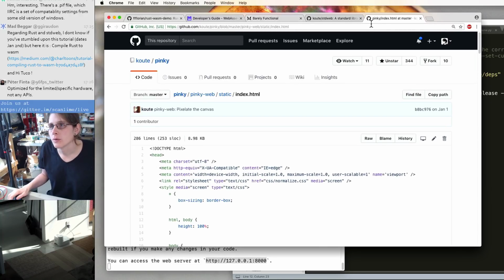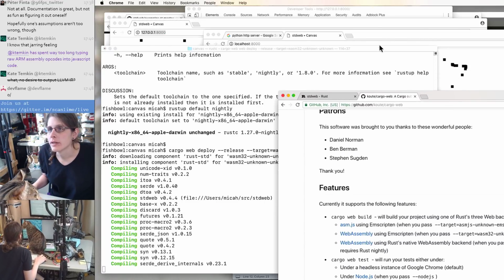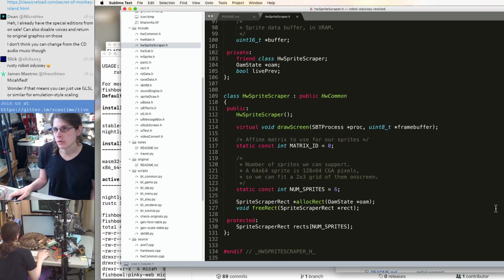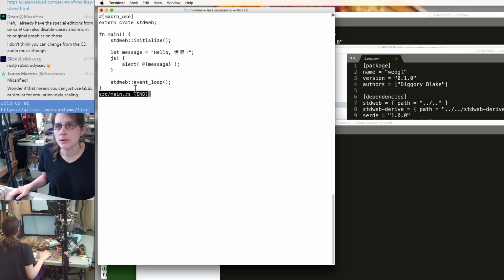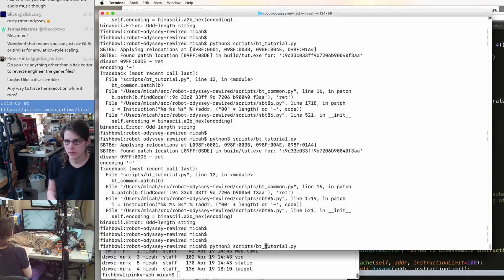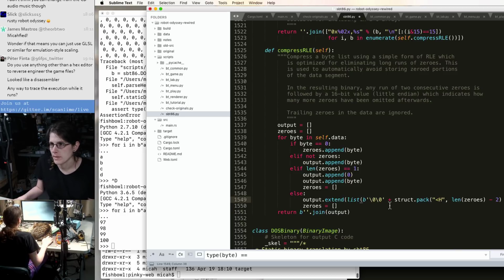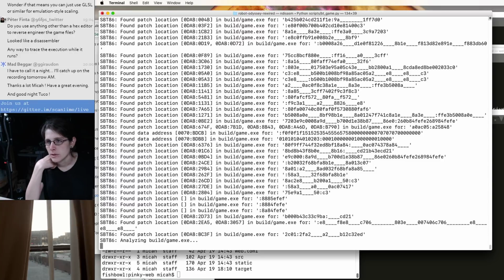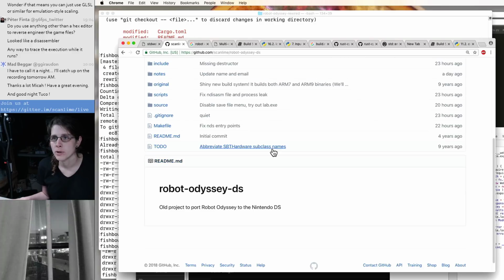Rust and stdweb for Robot Odyssey retro remix? Translating 8086 code to WebAssembly